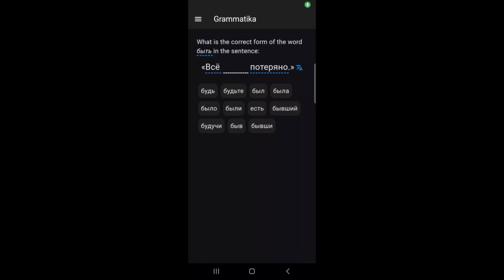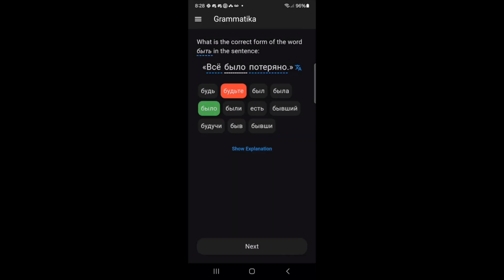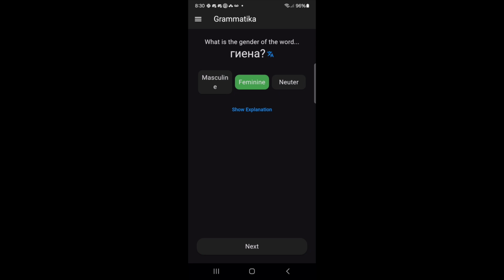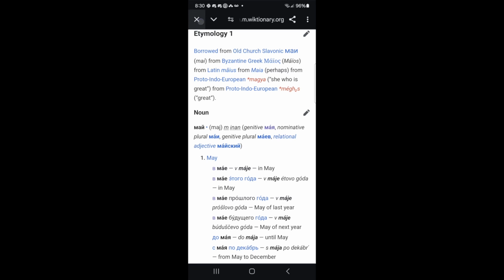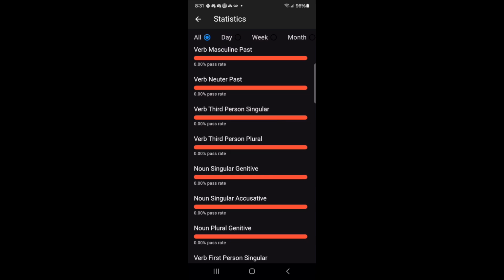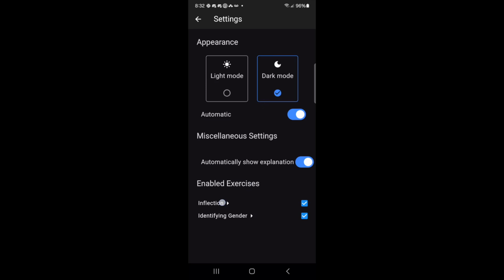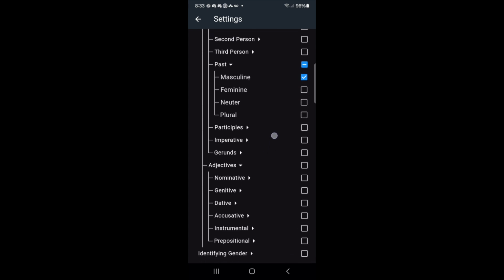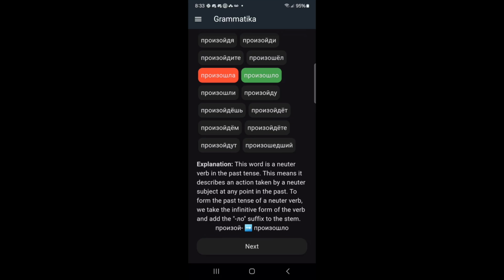Grammatika Demo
This is a demo of Grammatika, a language learning app that currently helps English speakers learning Russian grammar.

Check it out here: